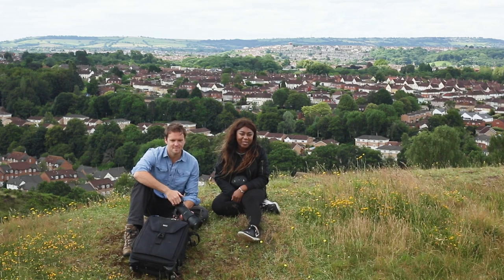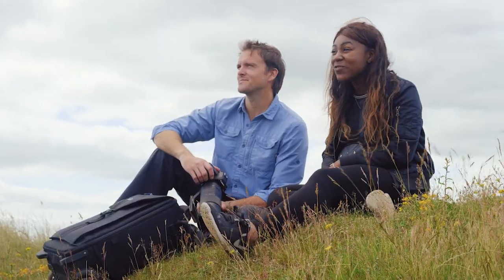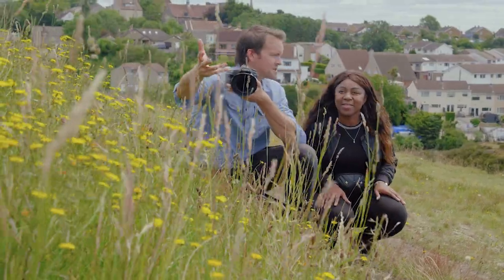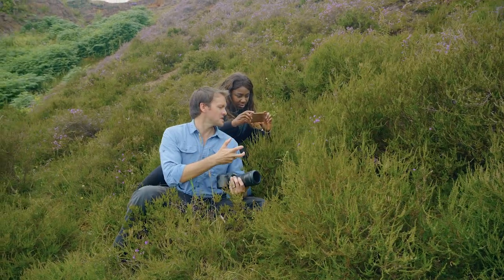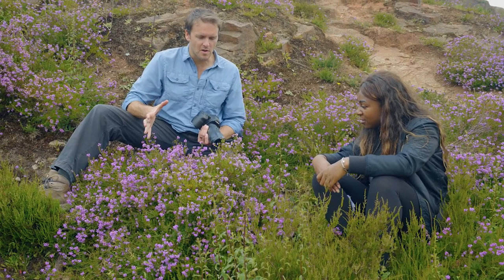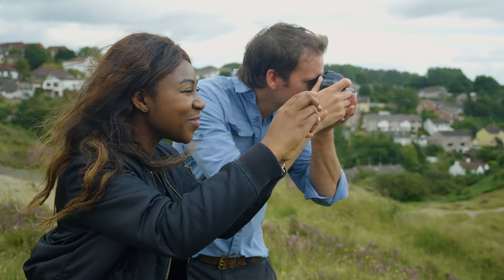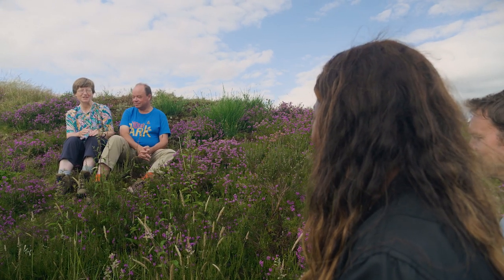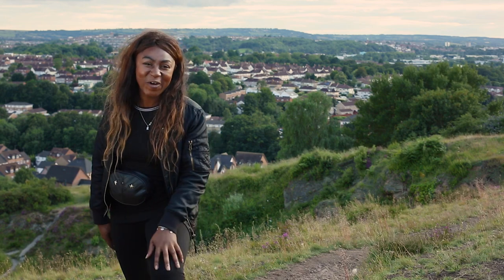How to make a photo story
Have you ever wanted to tell your own story through photography? Curate your own story through images?

Well, this tutorial video from presenter Euella Jackson and photographer Neil Aldridge should hopefully give you the guidance and tips you need to get started.

Once you've taken your photos, or curated your photo-story, why not share it in the comments?

Thanks to the National Lottery for the funding to make all of this possible.